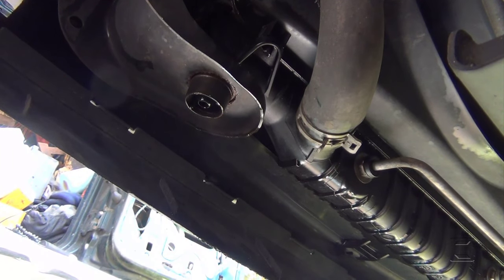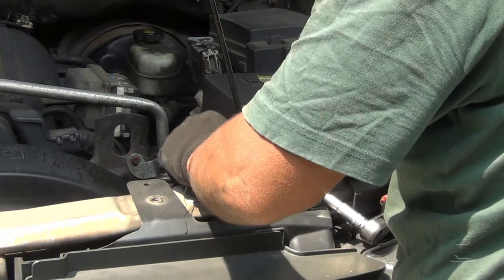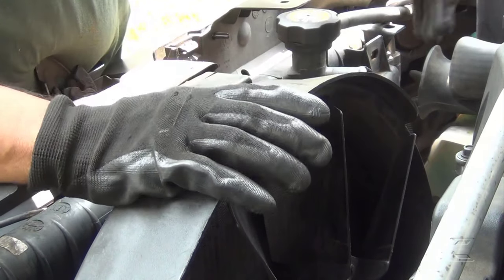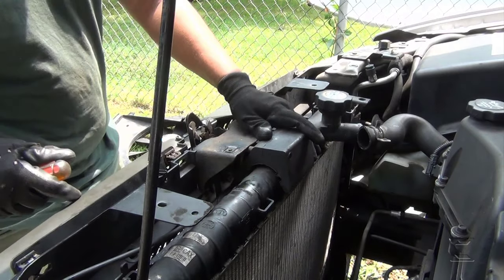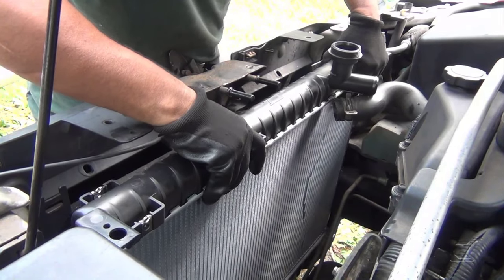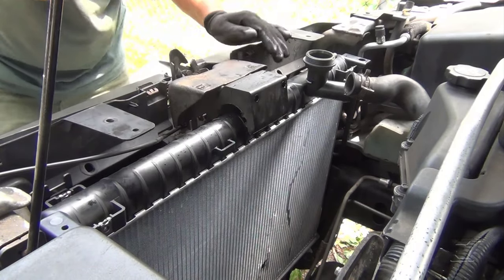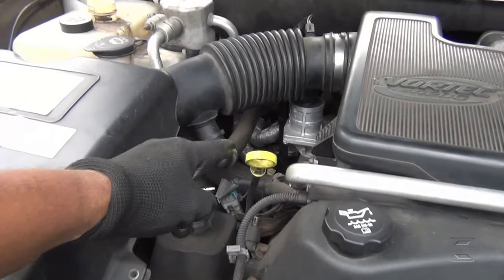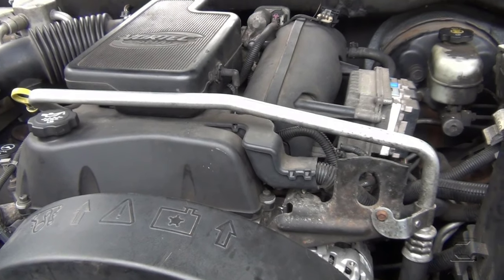2003 2004 2005 2006 2007 trail blazer bravada gmc envoy saab 97x radiator replacement how to remove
how to replace radiator remove 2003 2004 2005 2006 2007 trail blazer oldsmobile bravada gmc envoy saab 9 7x radiator replacement how to remove radiator